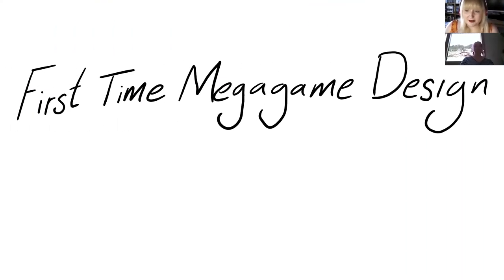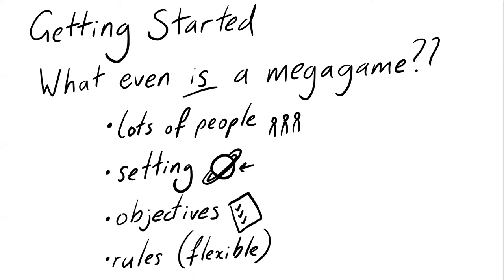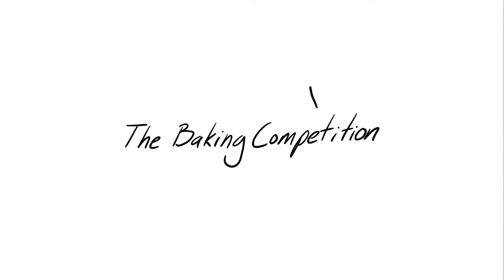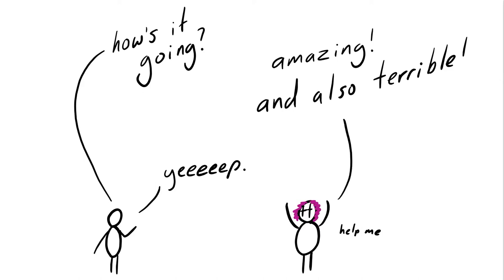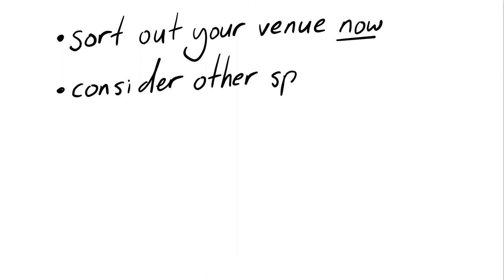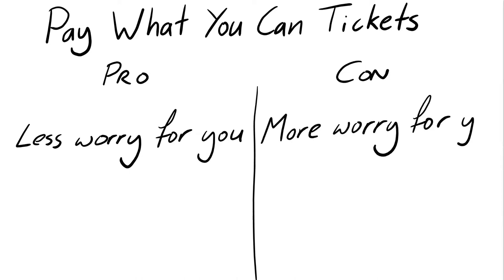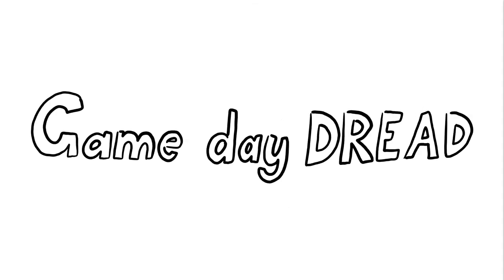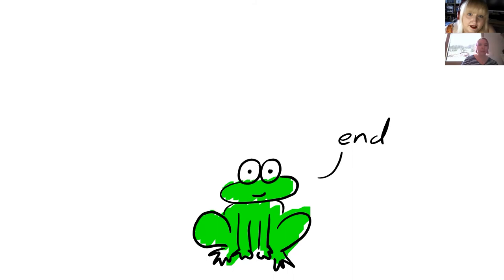First Time Game Design: Is It Worth It? - Holly Wall - MegaCon 2022 Seminars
Keen to design your own game but feeling a bit overwhelmed? Coming up with an idea is just the start. This seminar explores the practical experiences of a first time designer, from making time for game design to the difficult task of finding the right venue, to game day anxiety. Learn from Holly's mistakes and decide for yourself: is it worth it?

MegaCon returned for its second year in February 2022, online through Discord and Zoom. It featured megagames, playtests and tons of seminars, panels and podcasts.